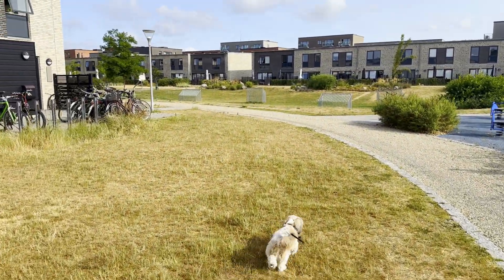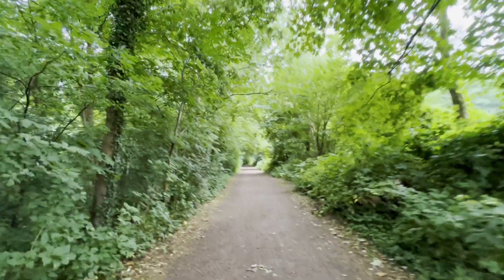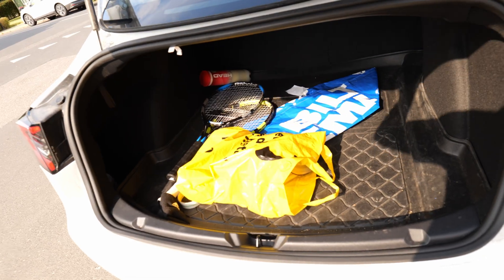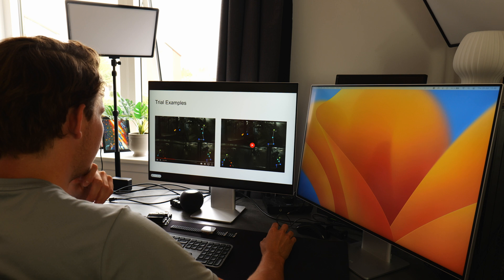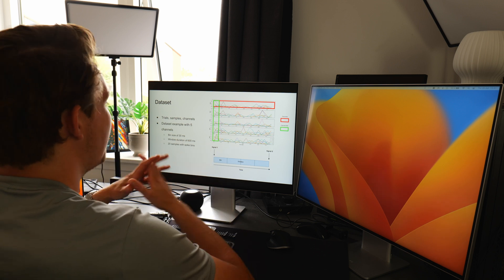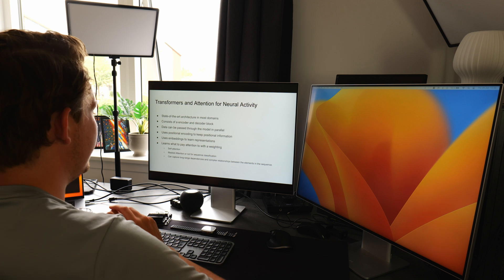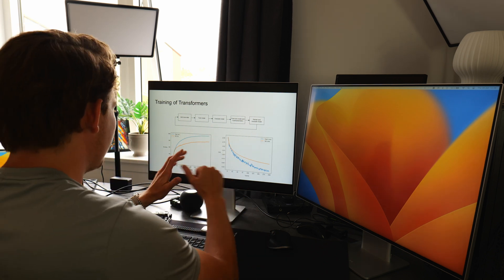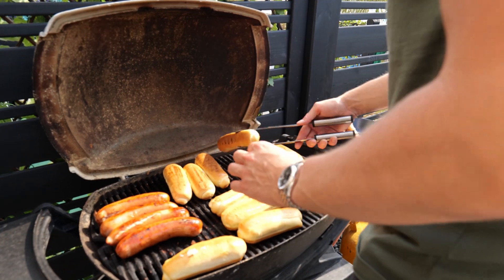Exam Day in Life for My Master's Thesis as an AI Student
In this video 📝 We are going to follow me for a day when I'm going to exams. This exam is the defense of my Master's thesis. I'll go over my exam routine on the exam day but also my preparations the day before. I will give you guys some tips about how to prepare for the exams and get the best out of it. Will also give a tip or two on how to be less nervous when going to exams.